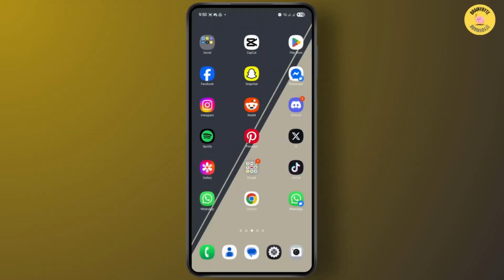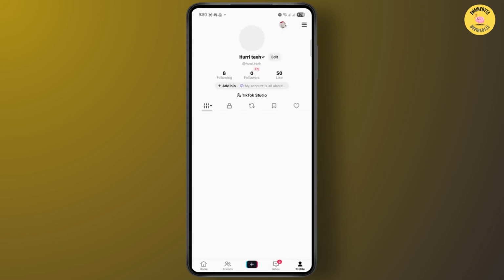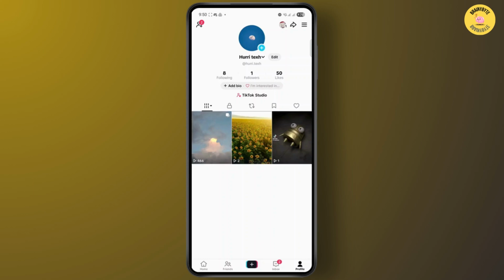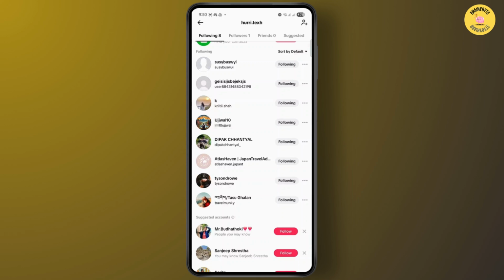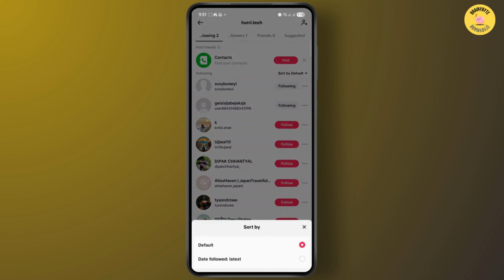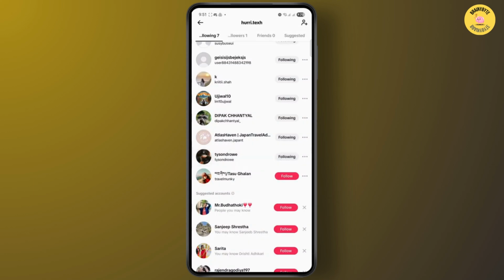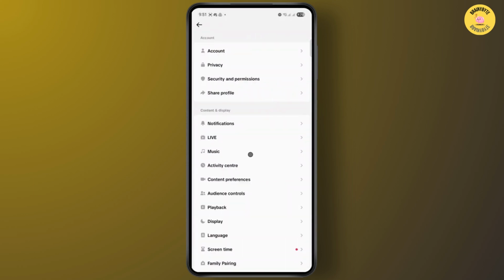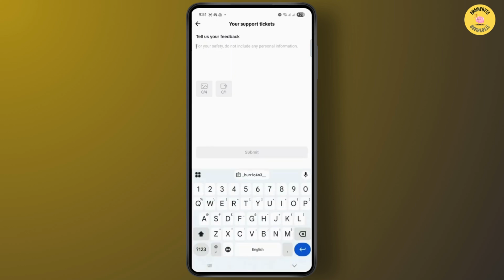How To Unfollow Everyone On TikTok At Once | TikTok App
Want to unfollow everyone on TikTok at once without doing it manually? This video will guide you through the steps on how to unfollow all TikTok accounts quickly and easily. Whether you're asking, "How do I unfollow everyone on TikTok?" or need help managing your following list, this tutorial has you covered. Learn the steps to clean up your TikTok following list in just a few clicks. Watch now to see how you can unfollow everyone on TikTok at once today!

Timestamps:
00:00 How To Unfollow Everyone On TikTok At Once
00:06 How Do I Unfollow All Accounts on TikTok?